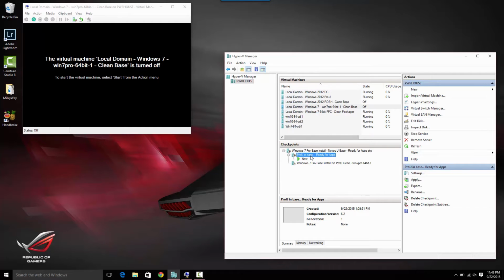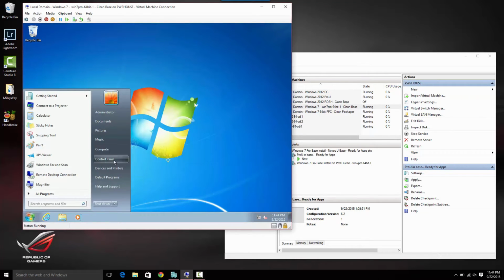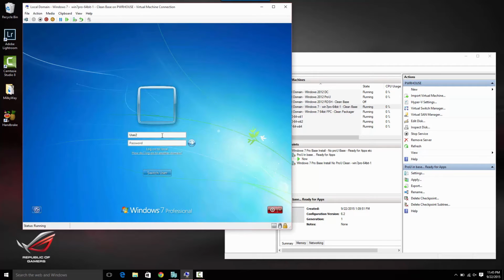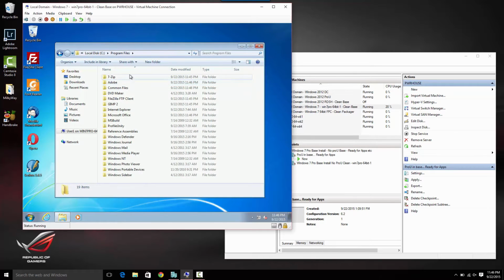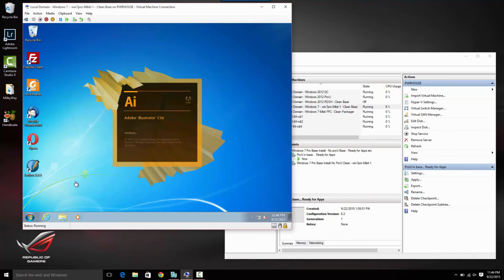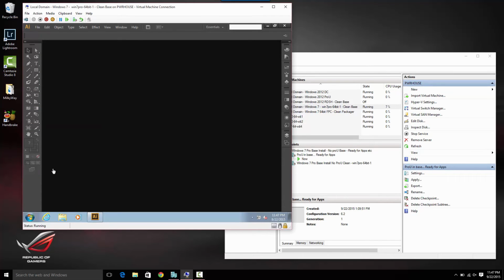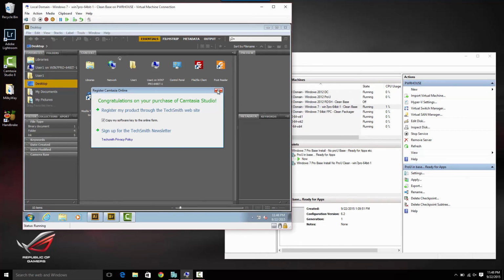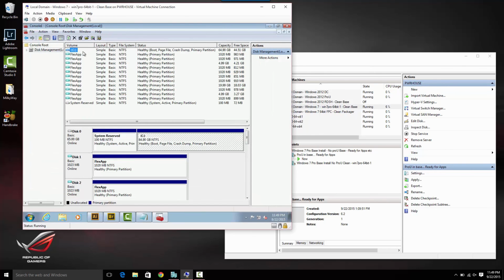Liquidware Labs FlexApp with 11 Layered Disks and Over 16 Applications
Running on battery power at 1.87GHz and it still works well!